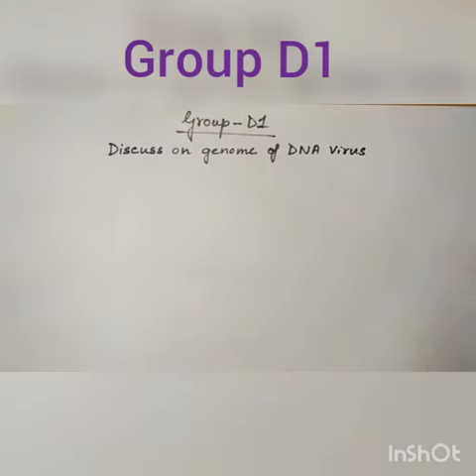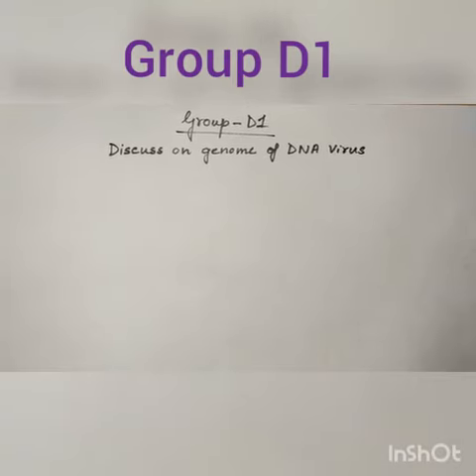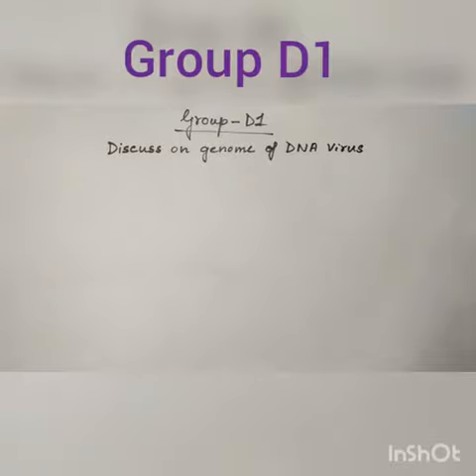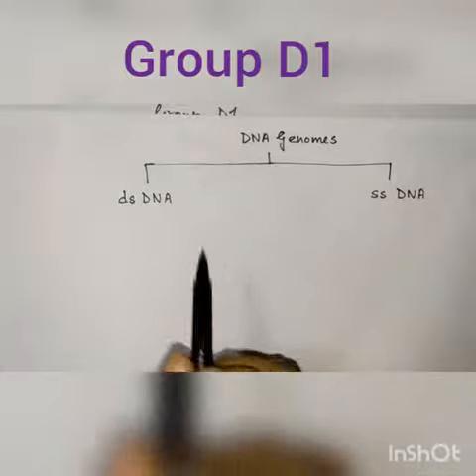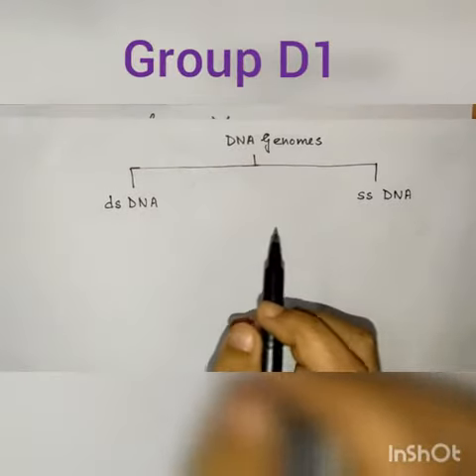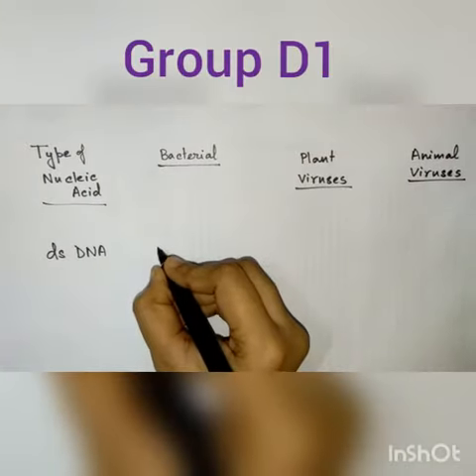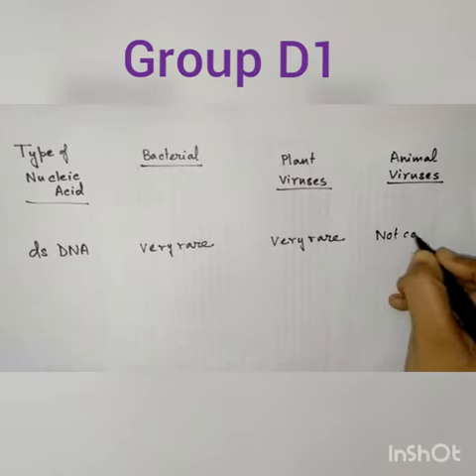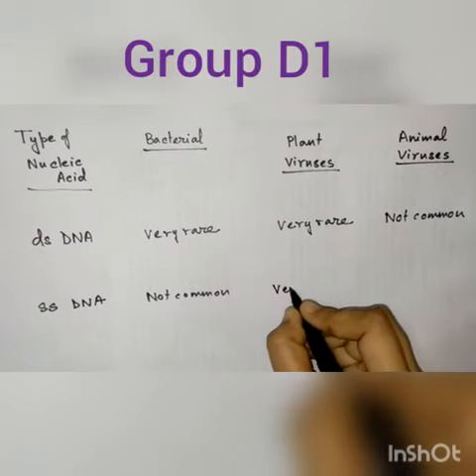Discuss on Genome of Virus by Grp D1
Described by group D1